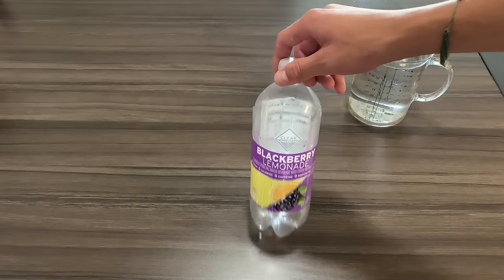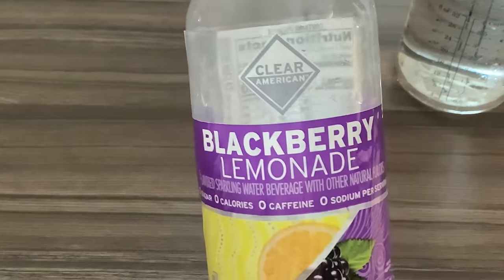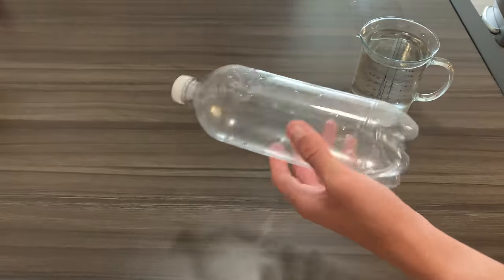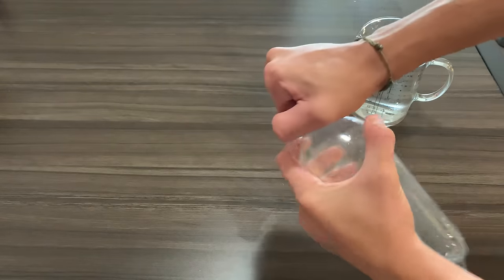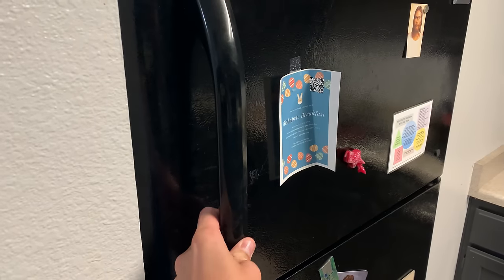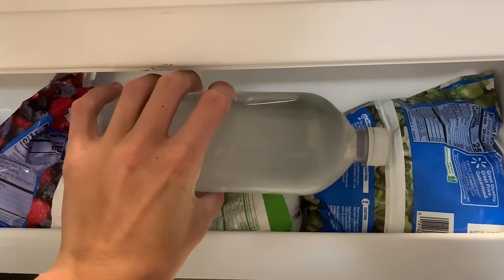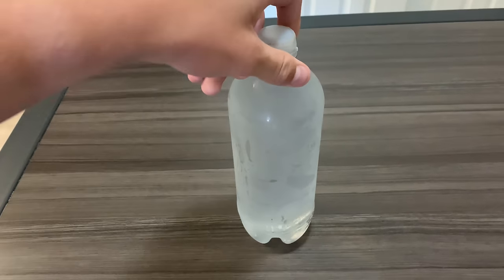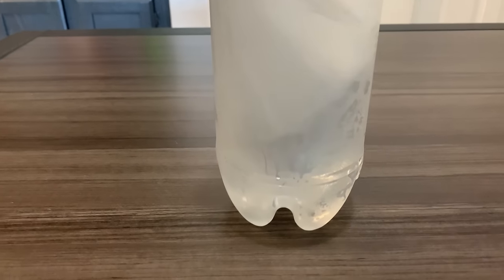How To INSTANTLY Freeze Water On Impact!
Learn how to instantly freeze the water in a bottle by banging it on the table!